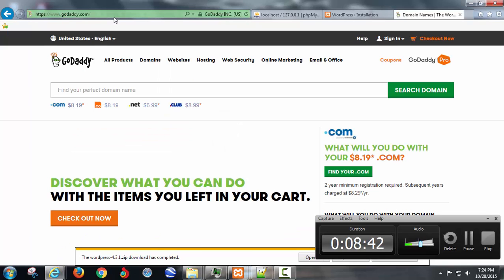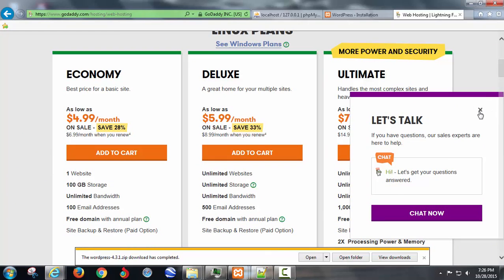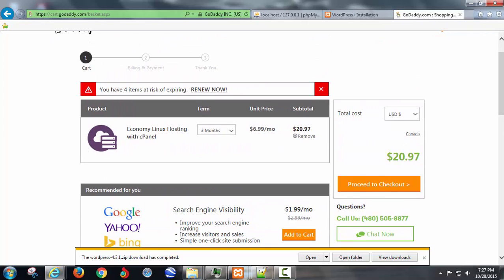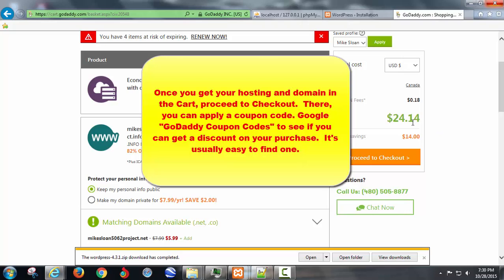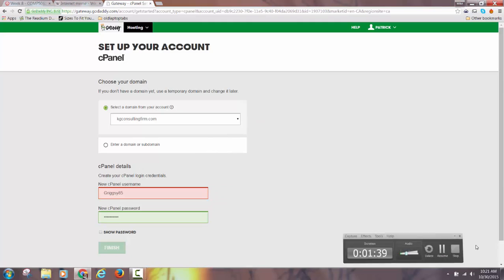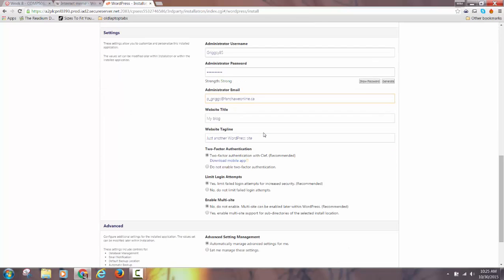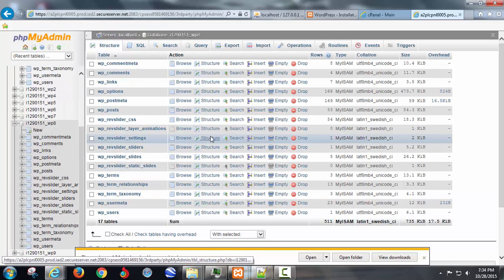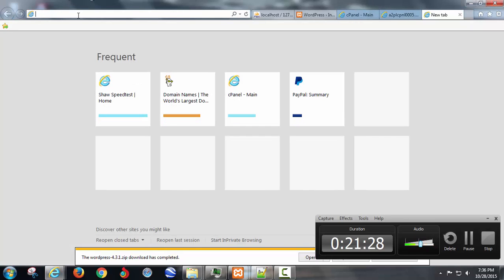Week 8 - Final Project Site Set-up, choosing Local or Remote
I know it may seem a bit early, but there's nothing wrong with getting started on your final project in Week 8 even though it isn't due until the end of Week 13.  Your first step would be to choose your hosting method.  This video explains how to do that.